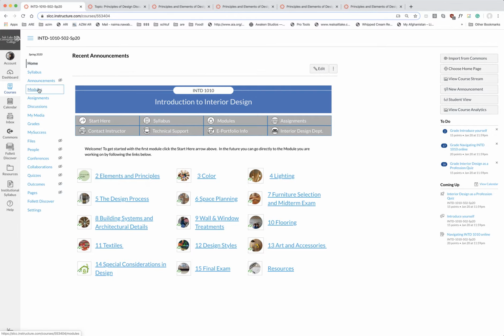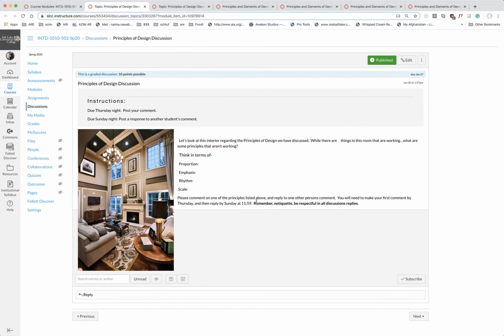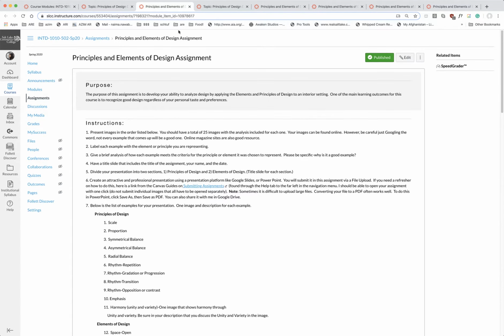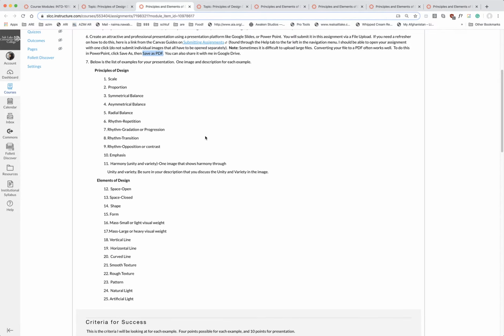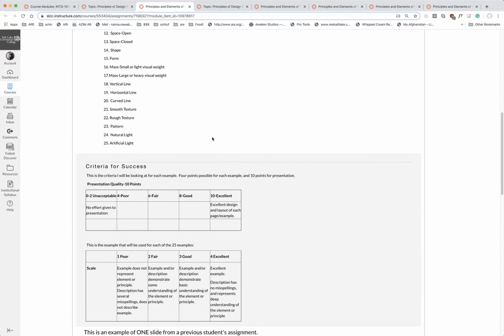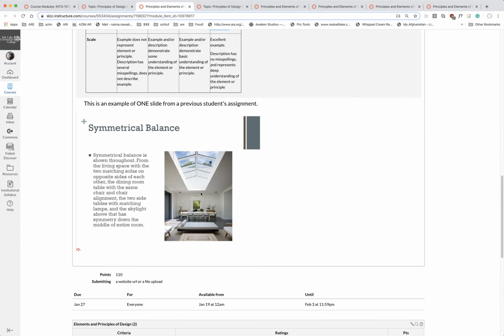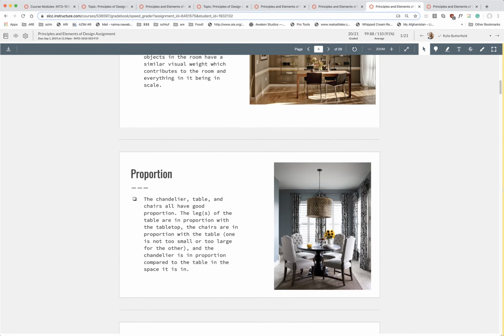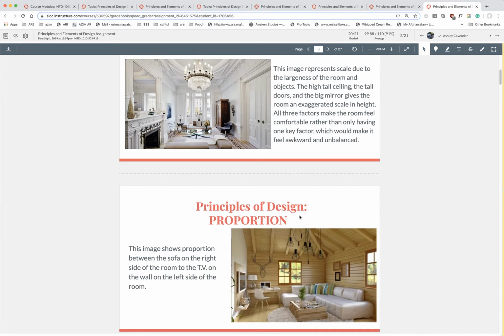SLCC INTD 1010 S20, WEEK 2